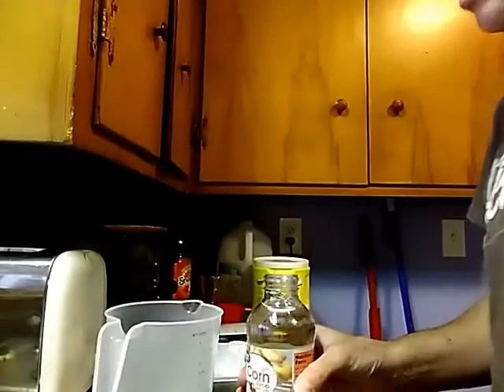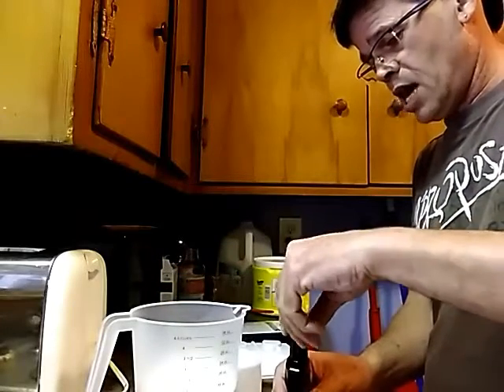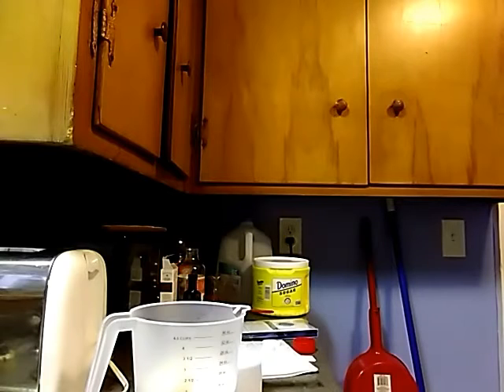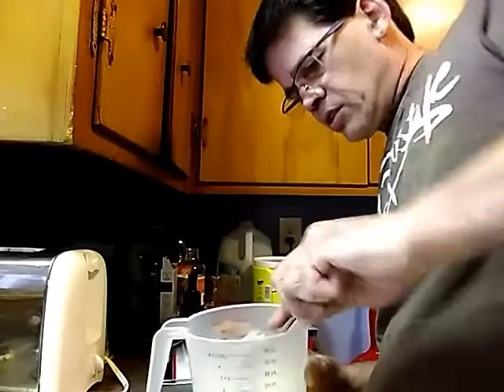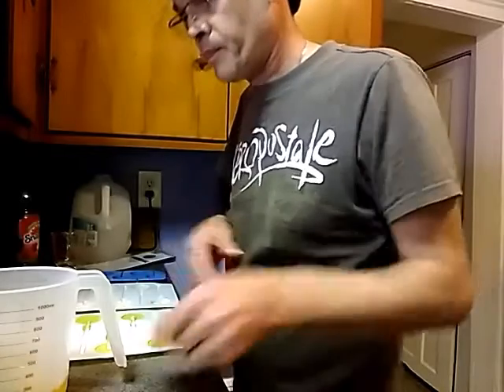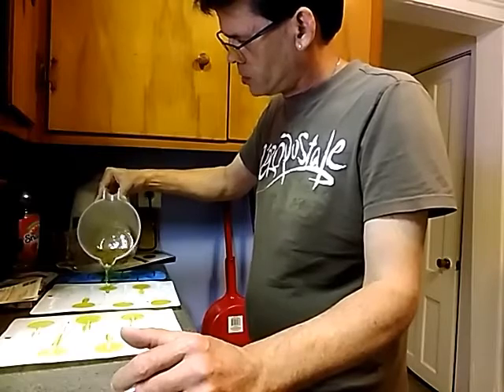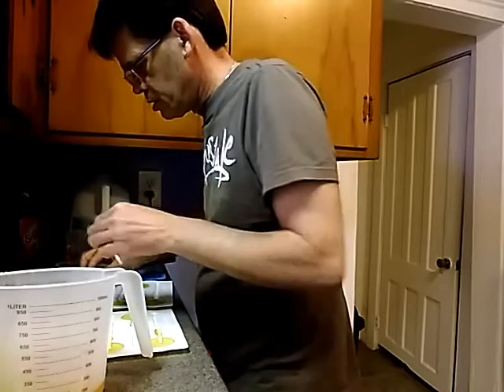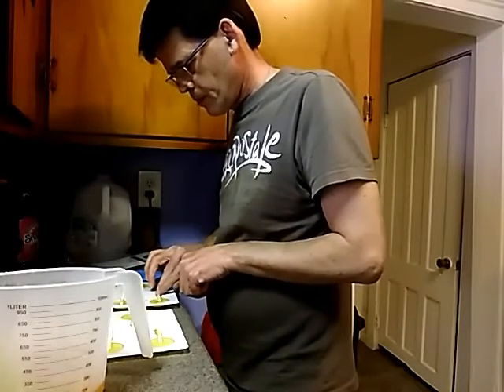Caramel Apple Lollipops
1 cup sugar
1/2 cup light colored corn syrup
1/8 tsp extra strength apple flavoring
1/2 tsp caramel flavor

In microwave safe measuring cup, mix syrup, sugar and caramel flavor, so sugar is soaked in syrup. Microwave for 3 minutes on high. Cool for 10 seconds and stir. Microwave for 3 more minutes.  Cool for 10 seconds and add apple flavor stir and pour into molds (if plastic mold spray with cooking spray). Place stick in for lollipops and twist. Set for 2-8 hours. Coat  with confection sugar and place in baggies with twist tie

Yields 24 lollipops